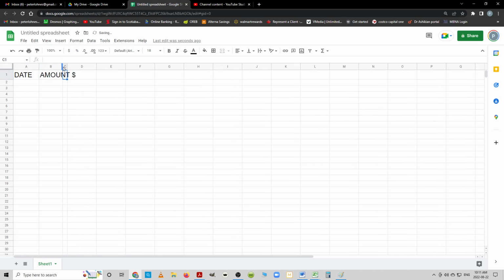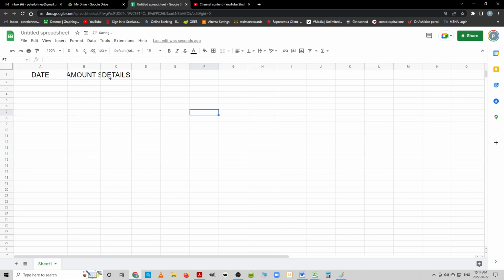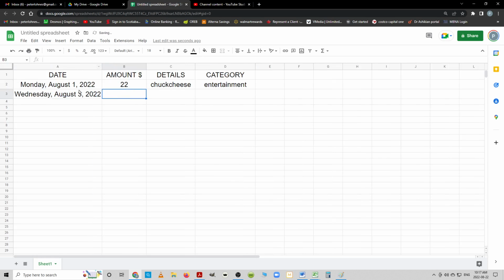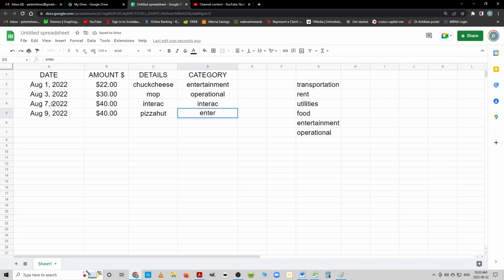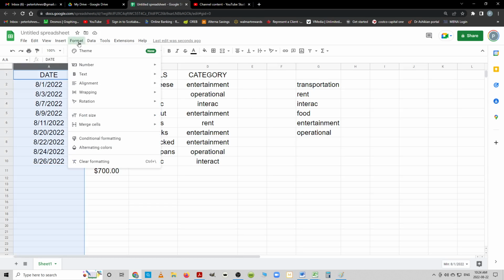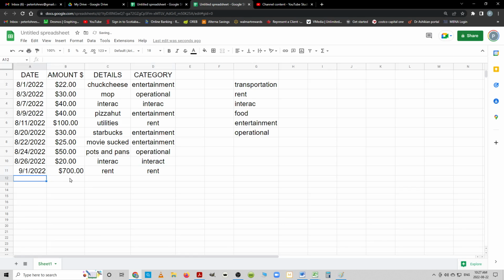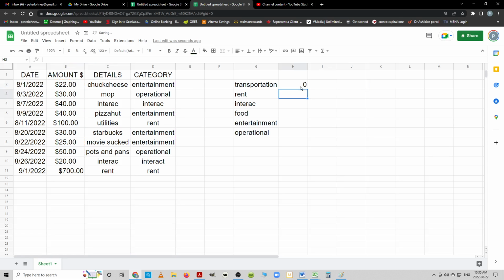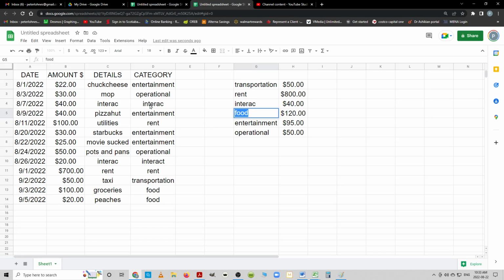google / excel sheets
VERY useful software